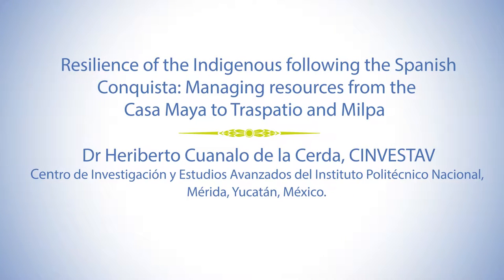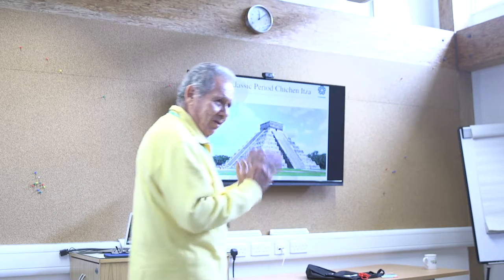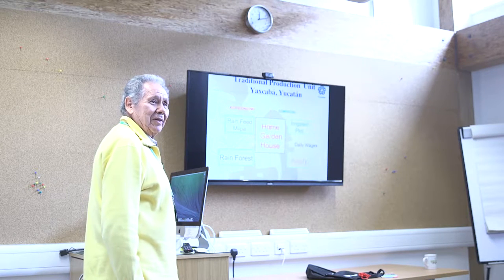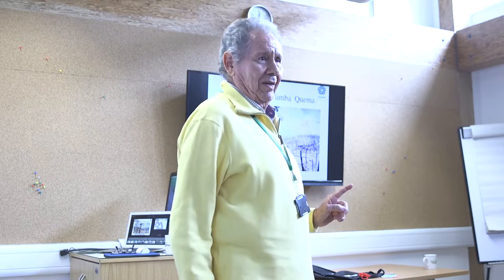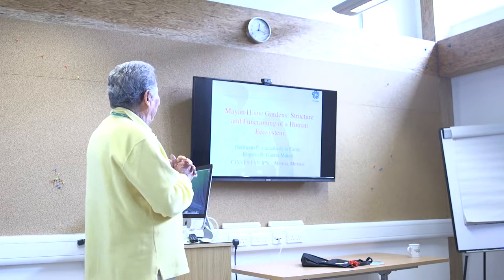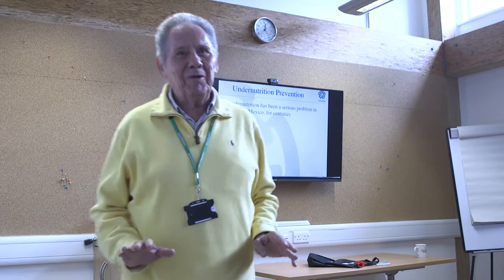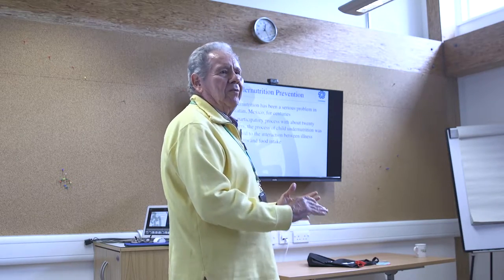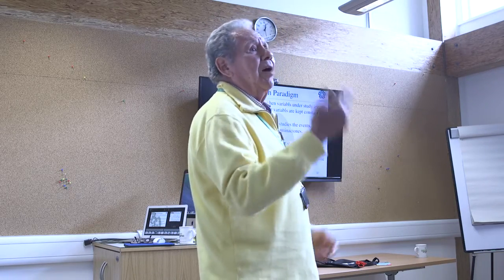Resilience of the Indigenous Following the Spanish Conquista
Dr Heriberto Cuanalo de la Cerda - 20th May 2016